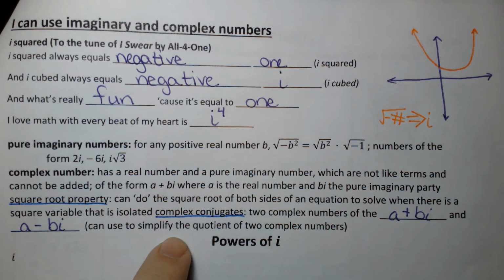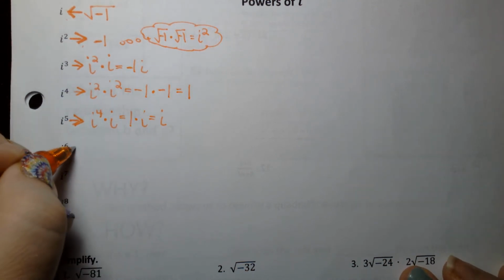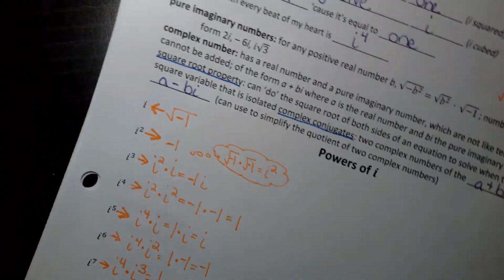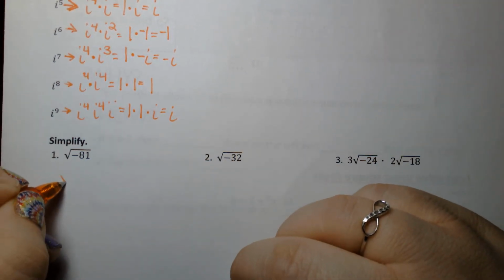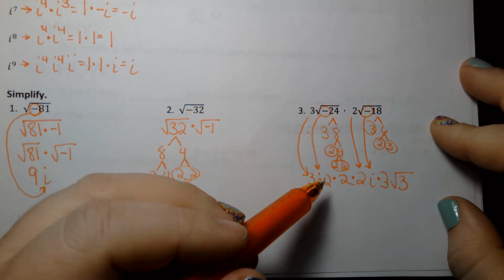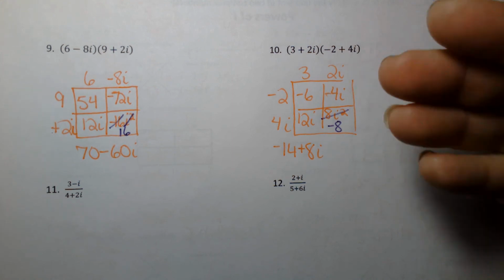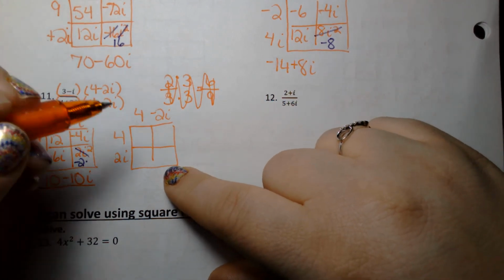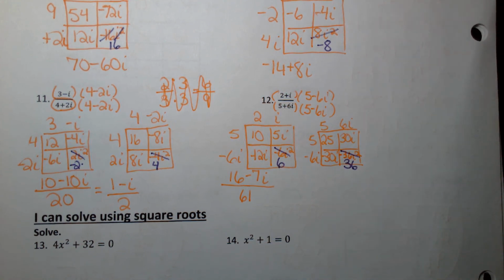I can use imaginary and complex numbers